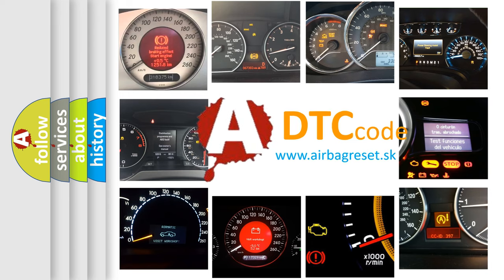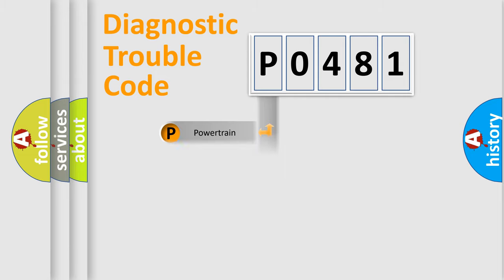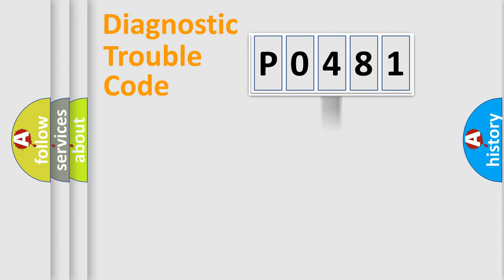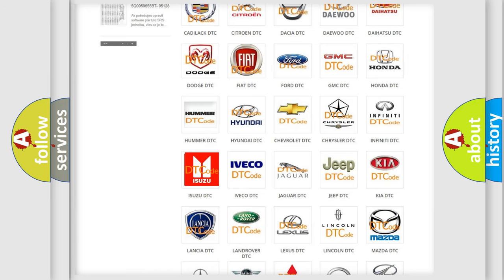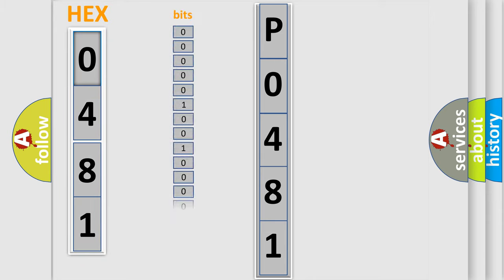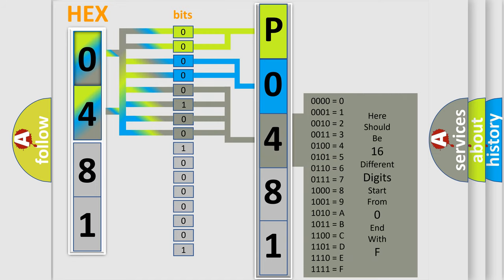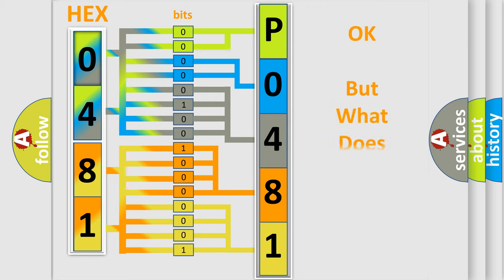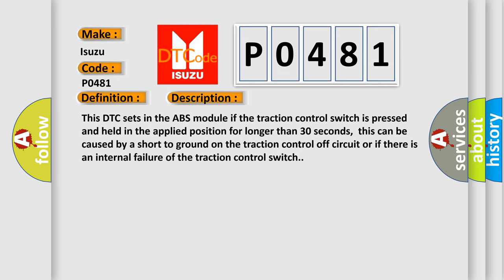DTC Isuzu P0481 Short Explanation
Contents:
0:21 Basic DTC analysis according to OBD2 protocol standard.
1:48 Insight into programming
2:58 A diagnostically understandable description of the Diagnostic Trouble Code
3:05 Basic error definition

Make:
Isuzu
Code:
P0481
Definition:
TCS Disable Switch: Actuator Stuck Closed
Cause:
This DTC sets in the ABS module if the traction control switch is pressed and held in the applied position for longer than 30 seconds,this can be caused by a short to ground on the traction control off circuit or if there is an internal failure of the traction control switch.